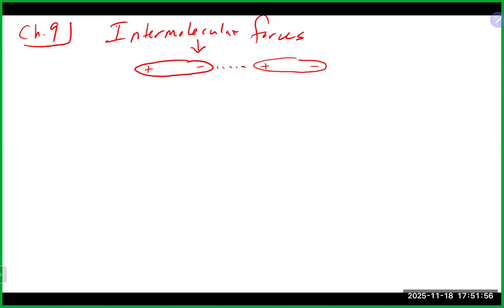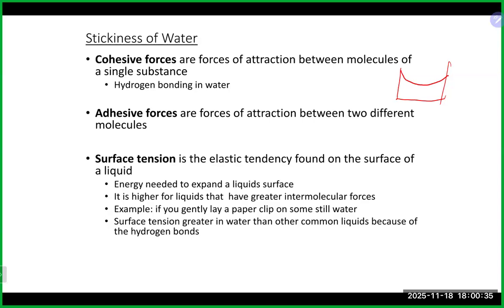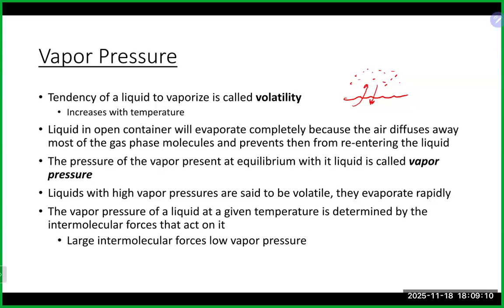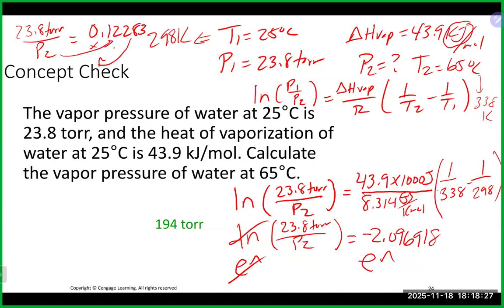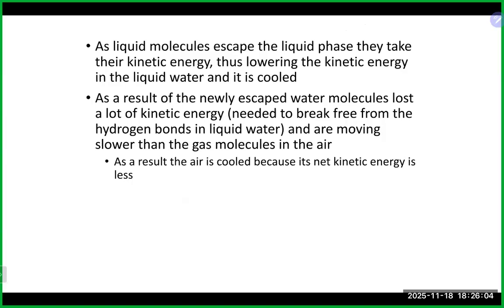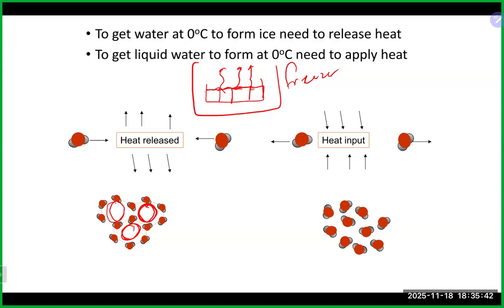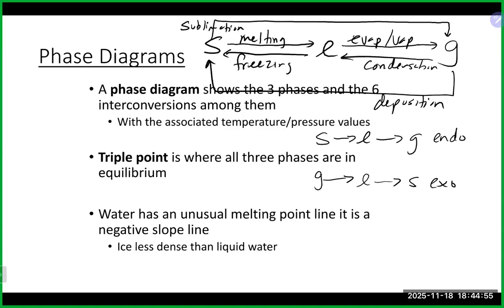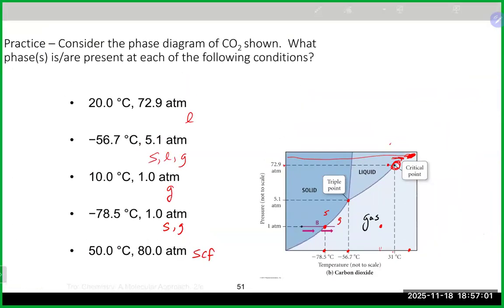Chem 200A Lecture 11/18/25 Part 1 (Ch 9 )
We lectured on Ch 9 (phase changes, phase diagrams)